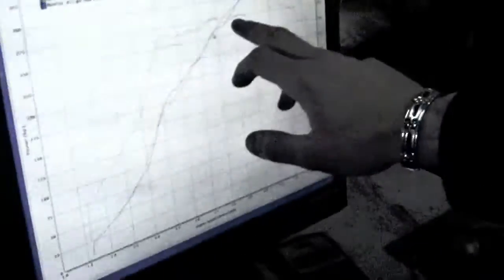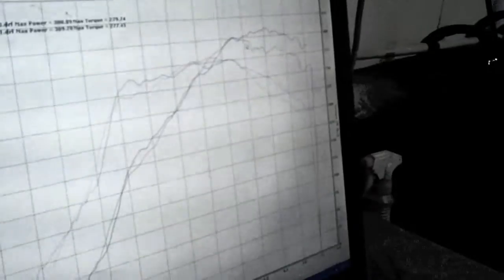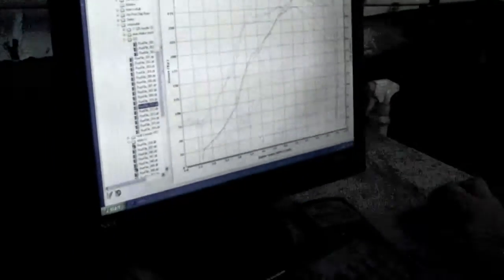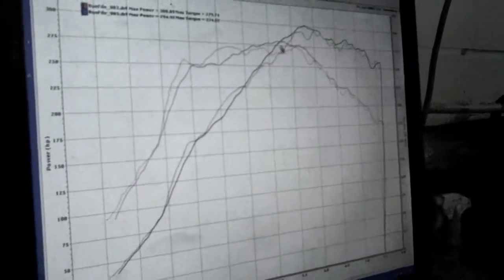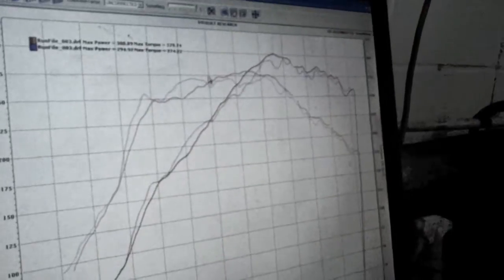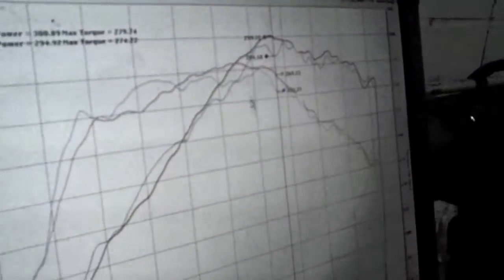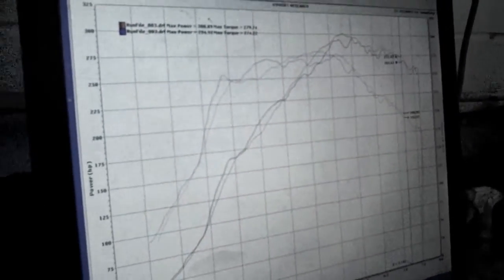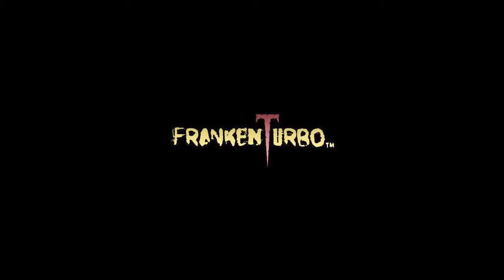Hybrid K04 turbos dyno comparison (FrankenTurbo)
FrankenTurbo F23 hybrid K04 for S3 / TT225 / MkIV
Performance comparison of differing K04 hybrid designs, including power gains made by aftermarket "high-flow" style manifolds.